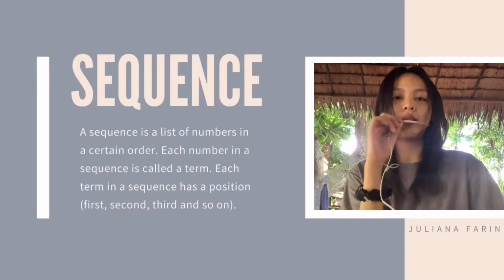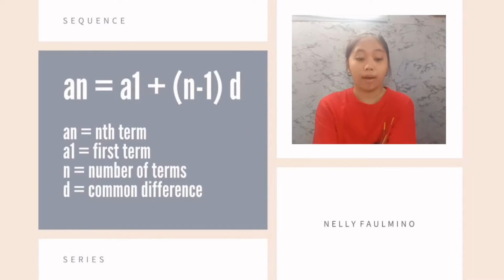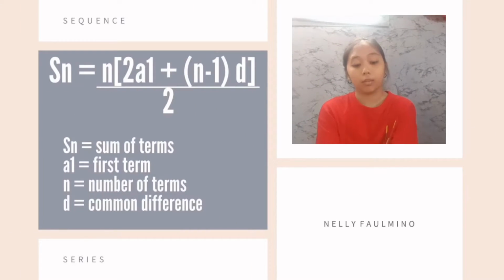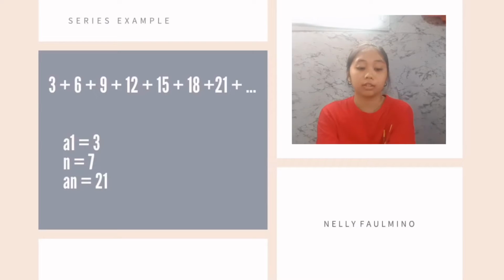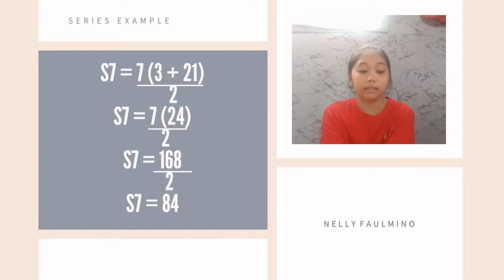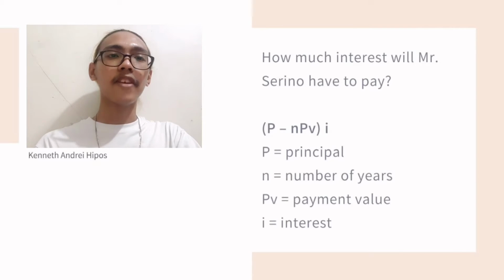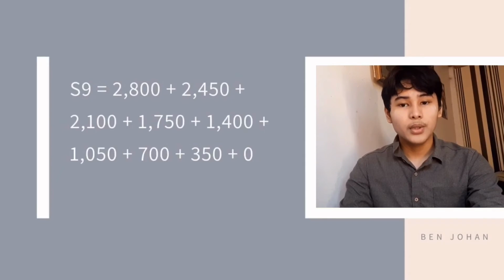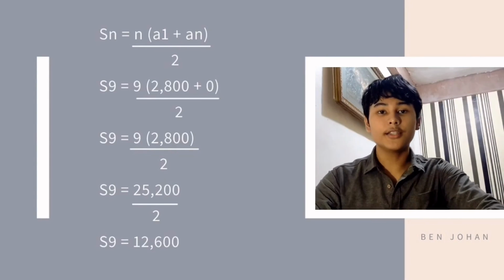TOPIC: Sequence, Series, and Solving Problem Using Series- Group 2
TOPIC: SEQUENCE, SERIES, AND SOLVING PROBLEM USING SERIES.

GROUP MEMBERS (GROUP 2):
Fernandez, Joshua Nicholo
Feliciano, Relaine
Fajardo, John Carl
Farin, Juliana
Hipos, Kenneth Andrei
Faulmino, Nelly Albert
Johan, Ben Rasheed

SCRIPWRITER:
Feliciano, Relaine

EDITOR:
Fernandez, Joshua Nicholo